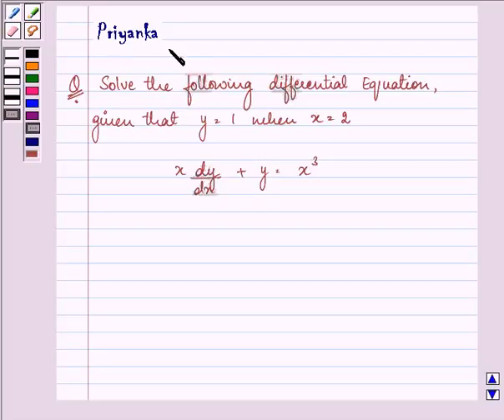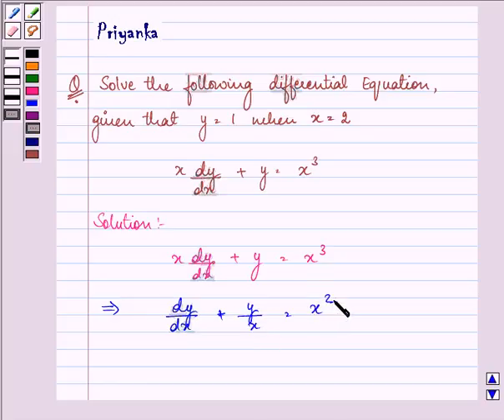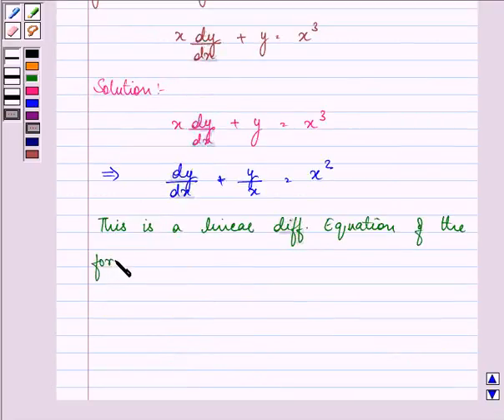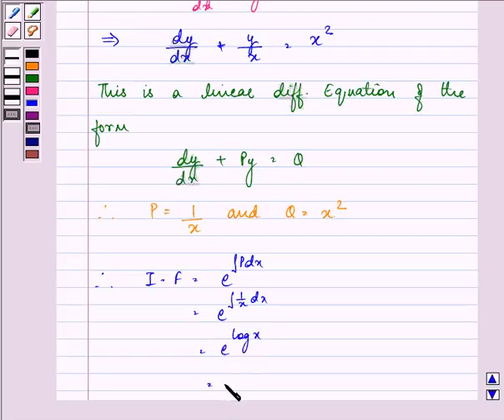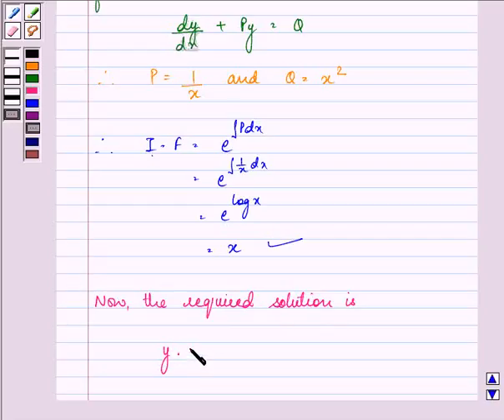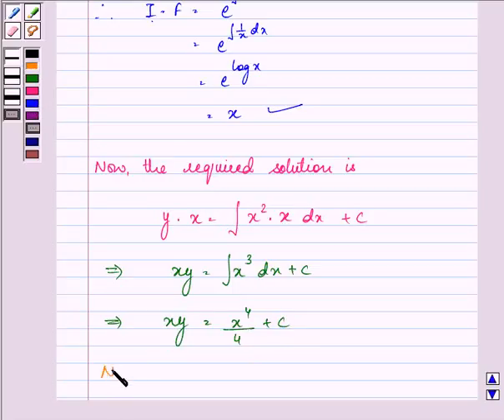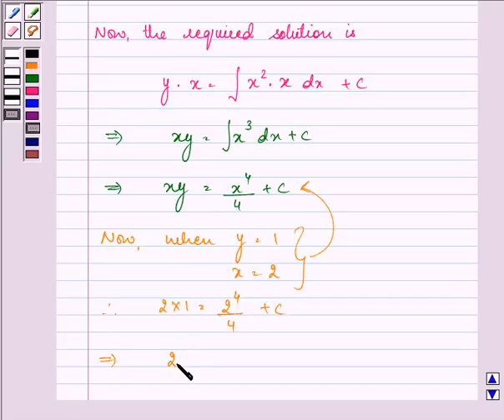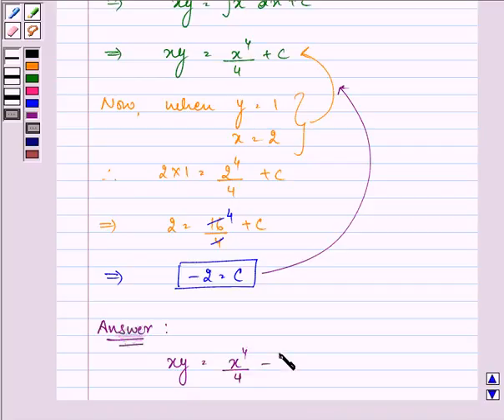Maths XII CBSE OD A 2003 1 6